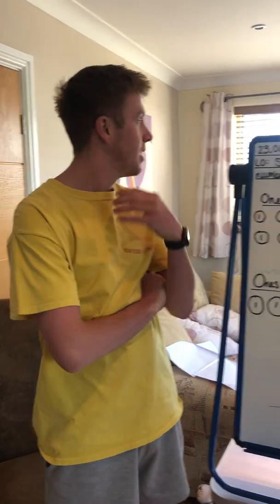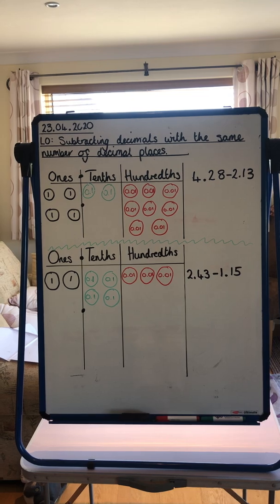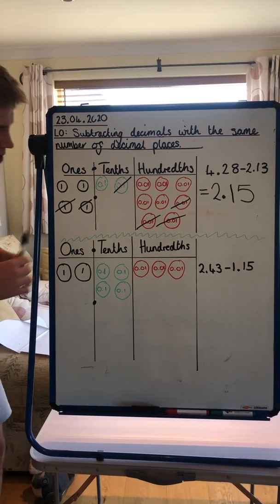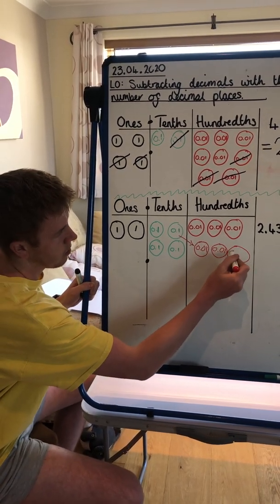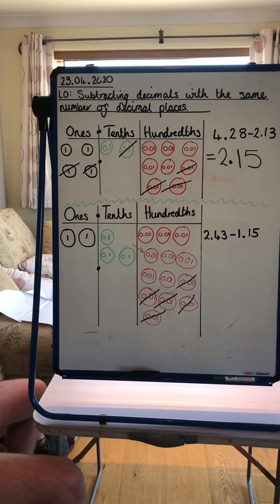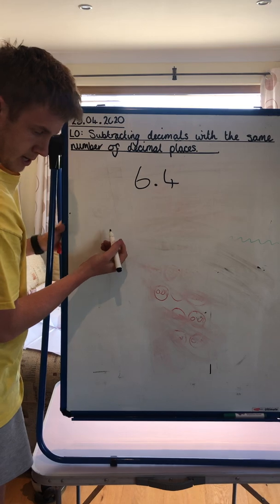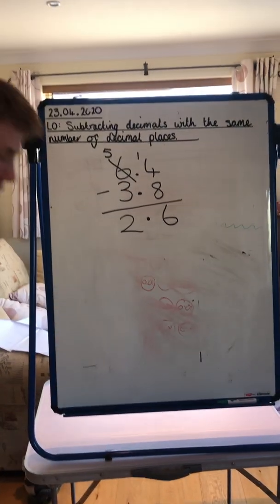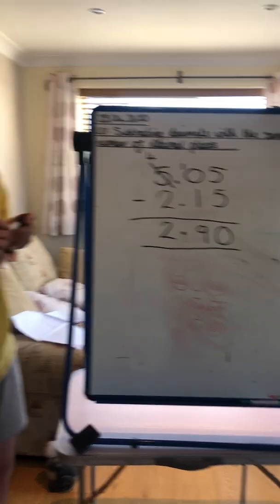Subtracting decimals with the same number of Decimal Places